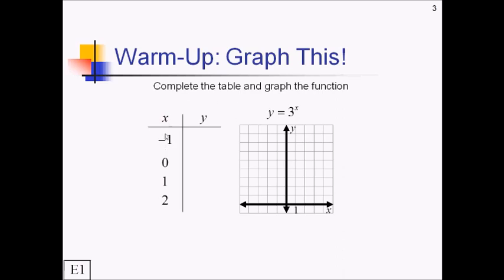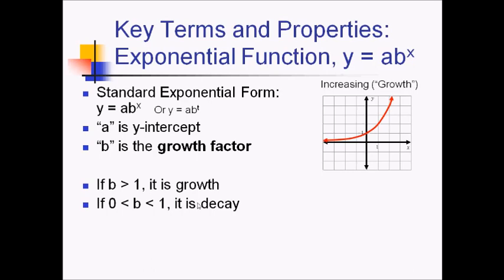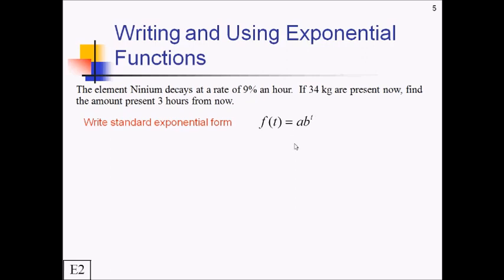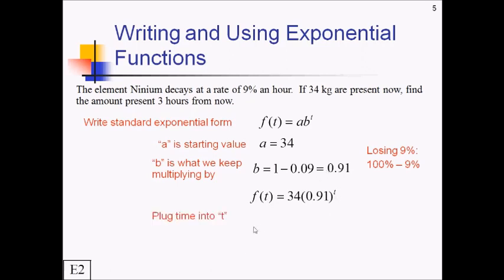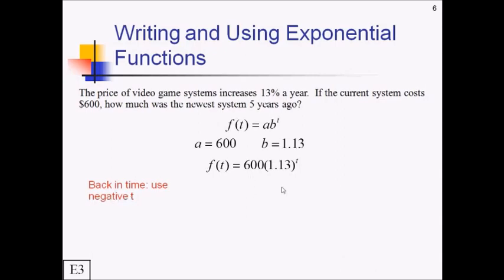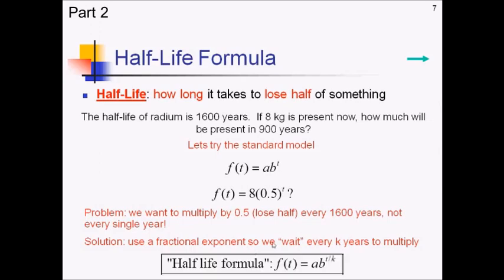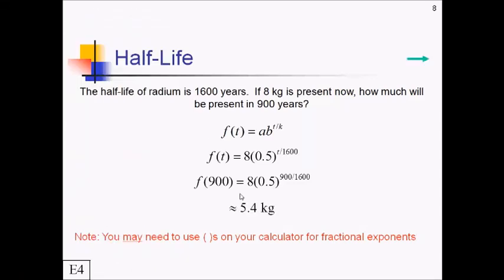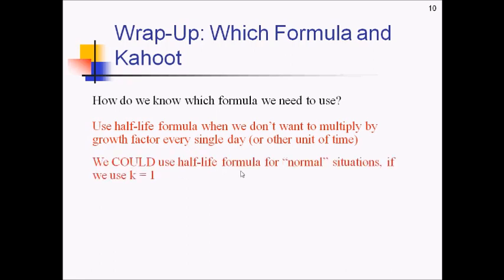Exponential Functions: Lesson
Lesson showing how to graph exponential functions and write exponent functions ("a" and "b" given).

Go here for a PDF and handout to go along with this video